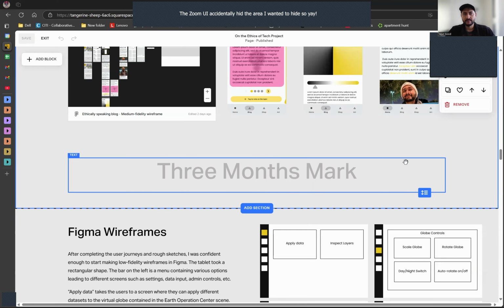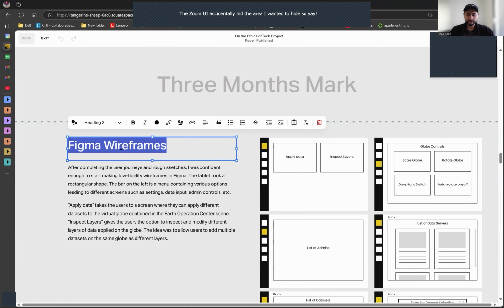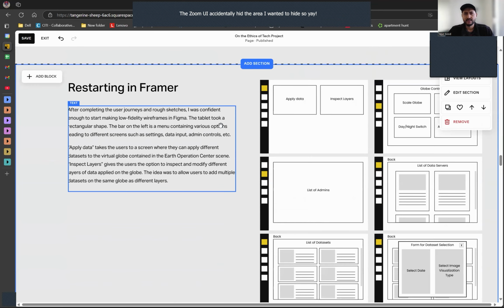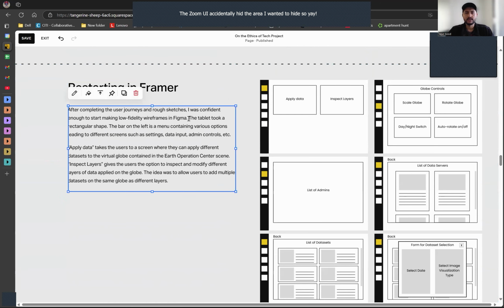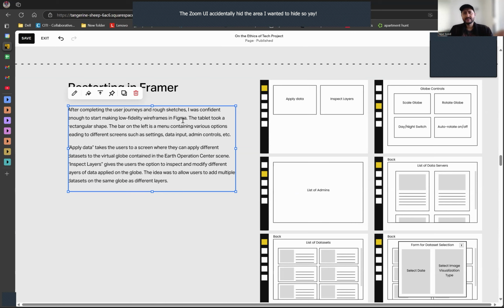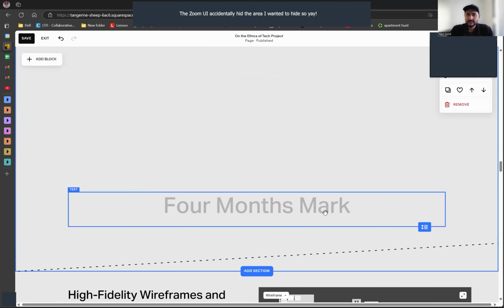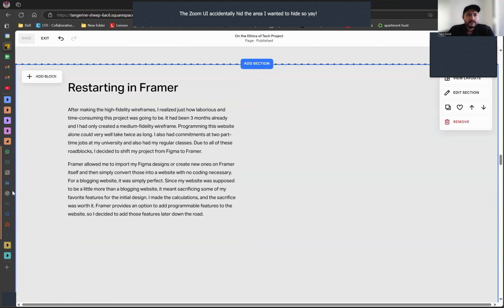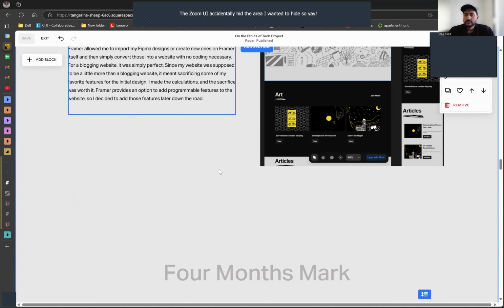Designing a UX portfolio on Squarespace - Updating an old project - part 6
Hello there! This is the sixth and final installment in my video series where I am making changes to my existing portfolio on Squarespace and discussing how it's done! In this video, I discuss adding Figma wireframes to my portfolio and embedding my Figma file so that the visitors can go to Figma themselves and check out my organization style and my design process.